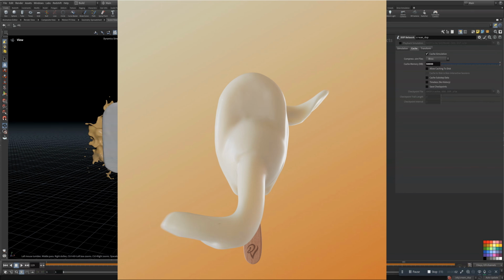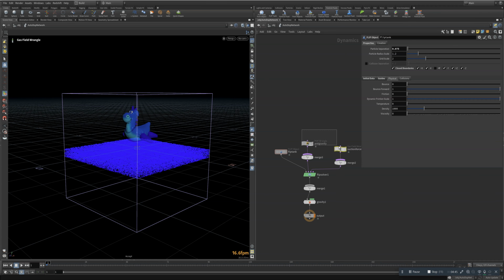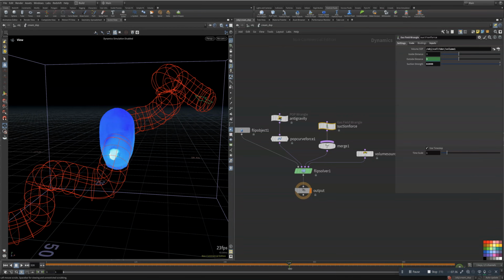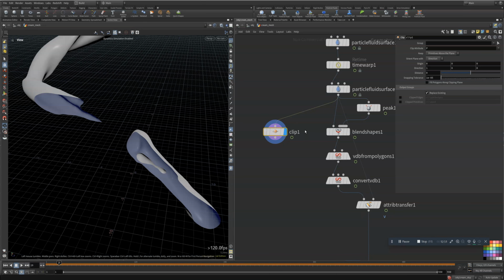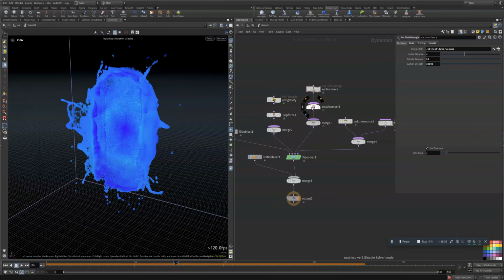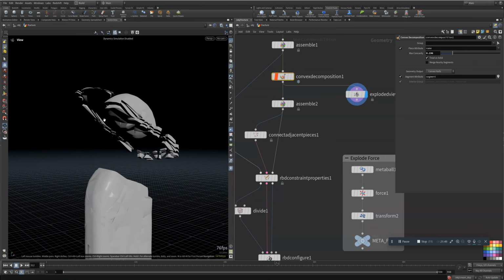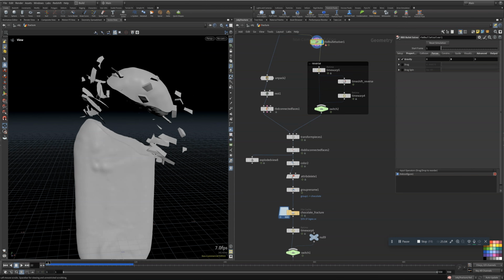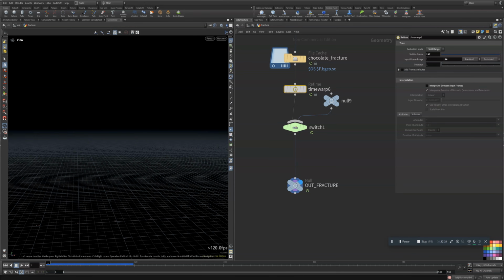ice cream morph using Houdini Flip fluid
Using Houdini FLIP Fluid's suction force to create a morphing effect and a rigid body simulation to break the ice cream.